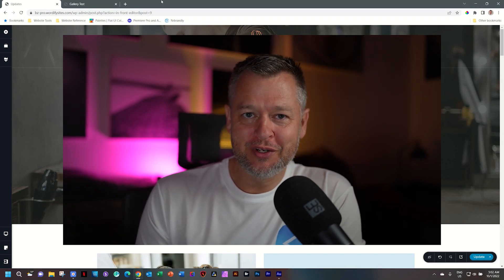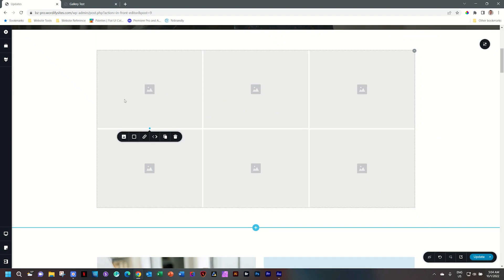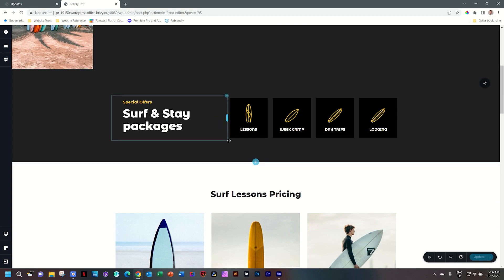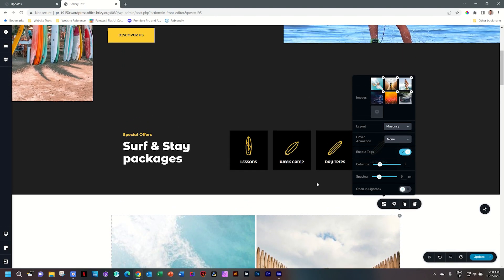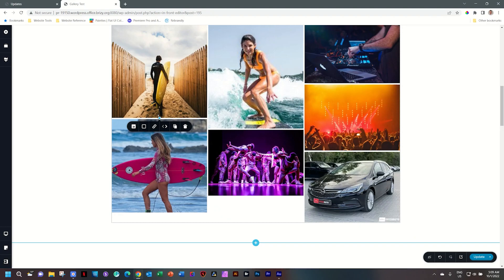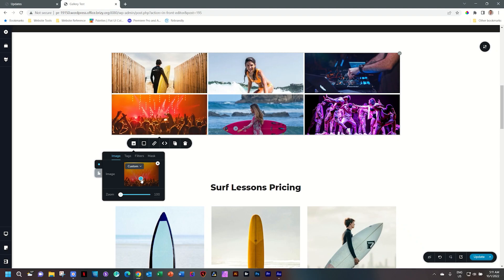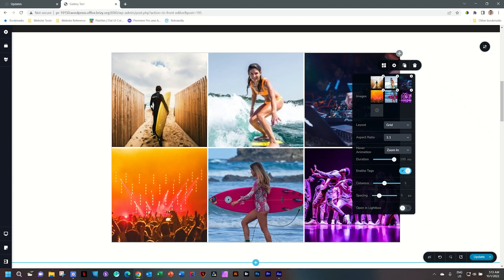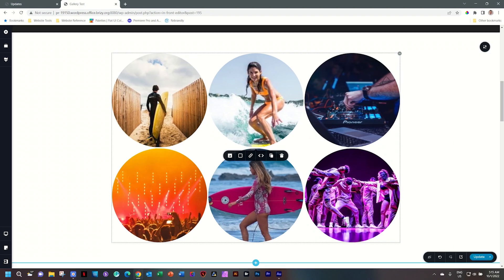Sneak Peek: Supercharged Gallery Element (Work-in-Progress)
👋 In this (long) sneak peek we show you what the team has whipped up for the upgrade to the gallery element which can be found in the PRO versions of Brizy Cloud and Brizy WordPress. It'll put the WOW factor into your image galleries!

This is a sneak peek of what you can expect in the future from Brizy Builder!
- Not yet released, not yet available.
- To be included in a future release.